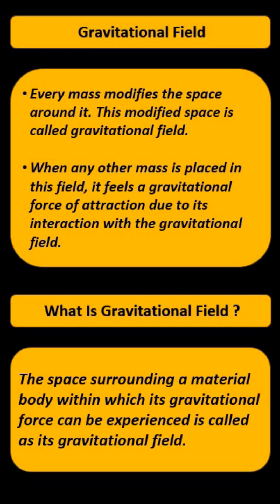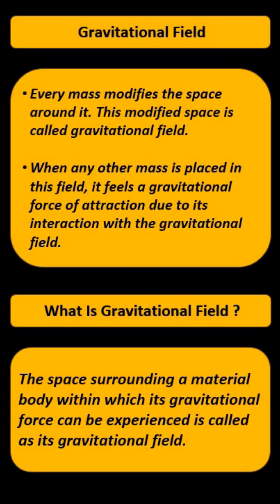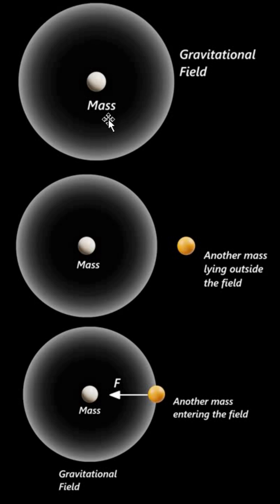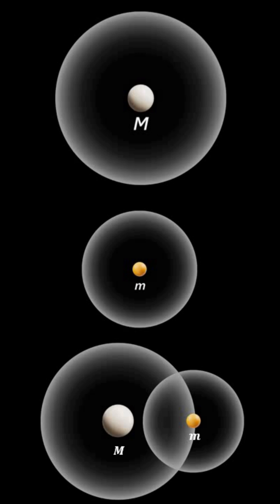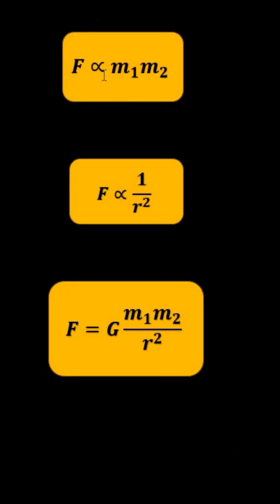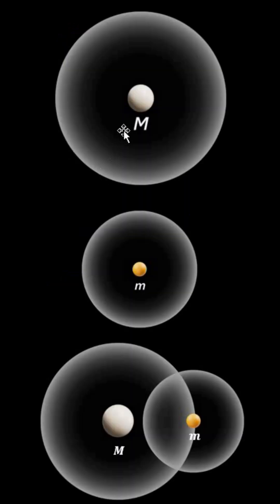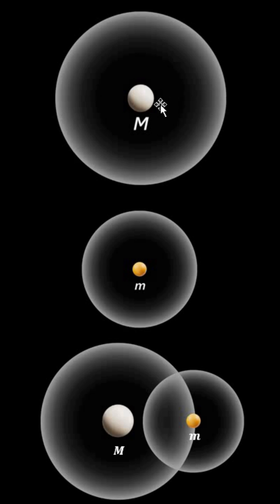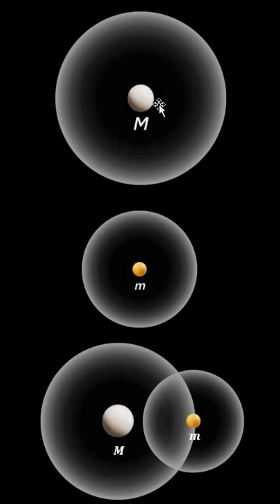What Is Gravitational Field?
In this video, we are going to discuss about the basic concepts related to gravitational field.